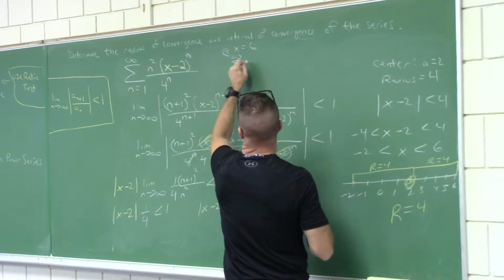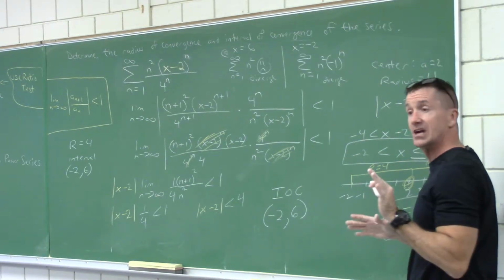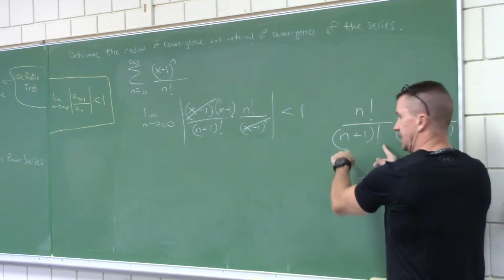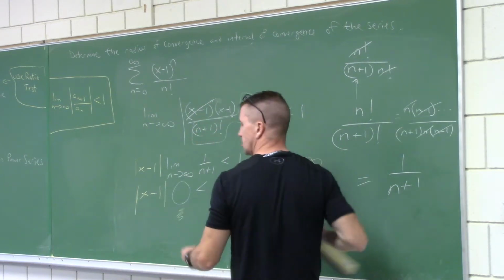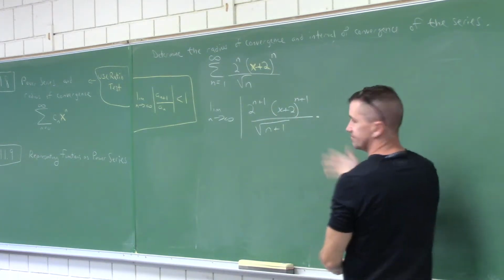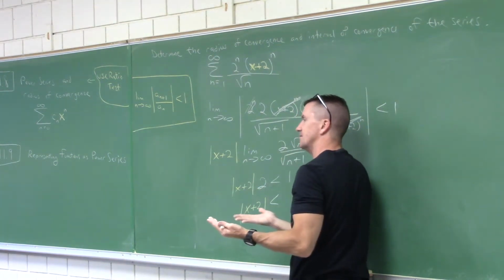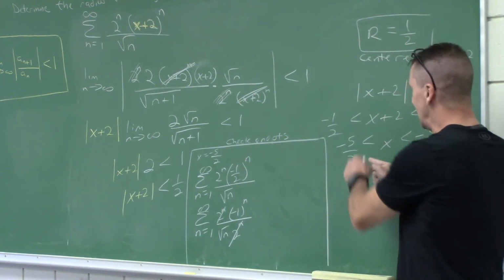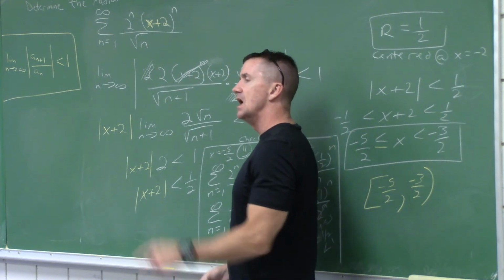Lec #17 Pt.2 Calc 2 MVI 0058